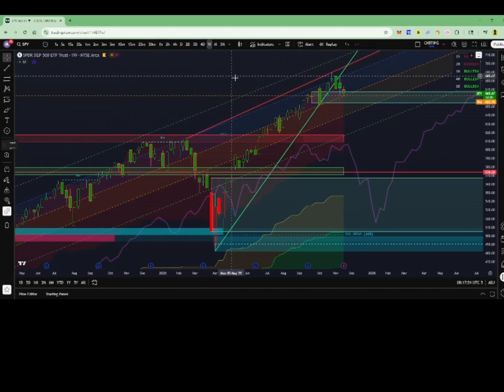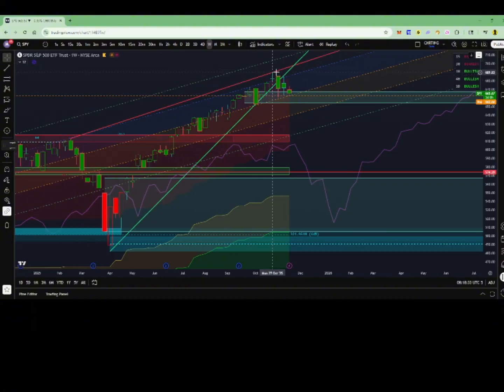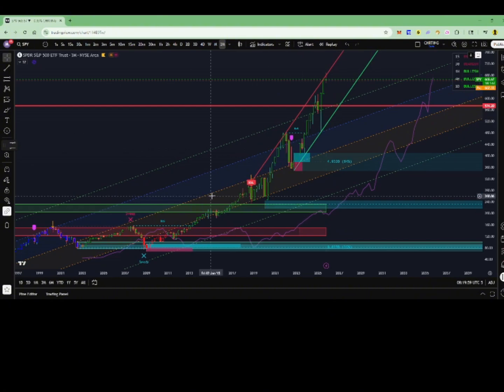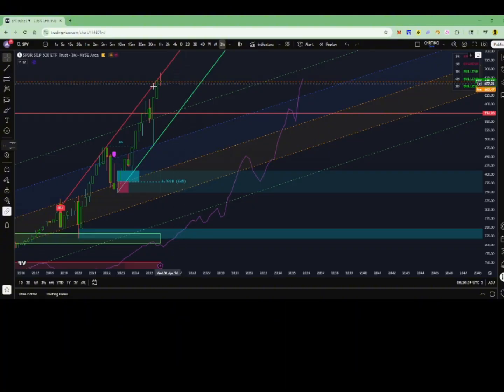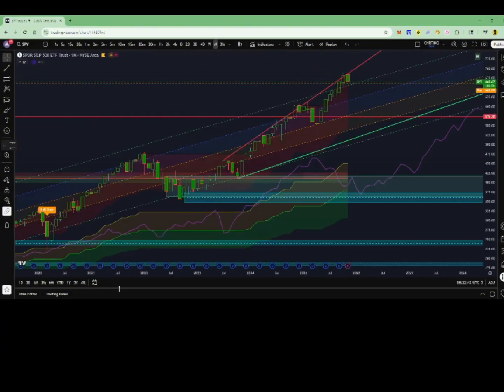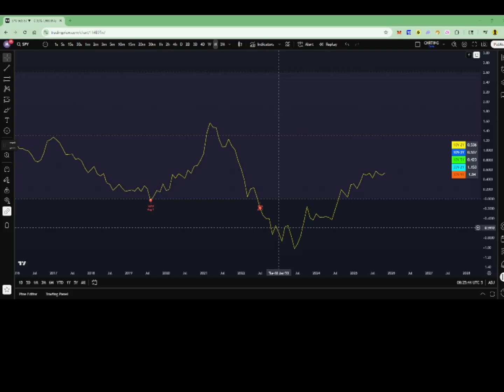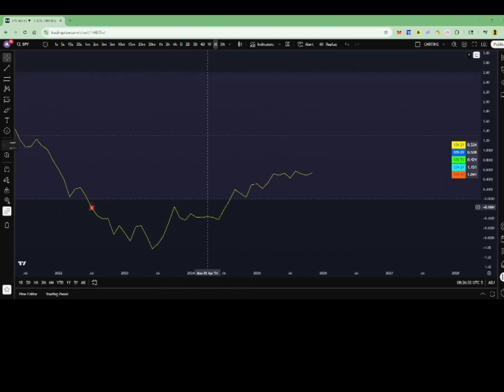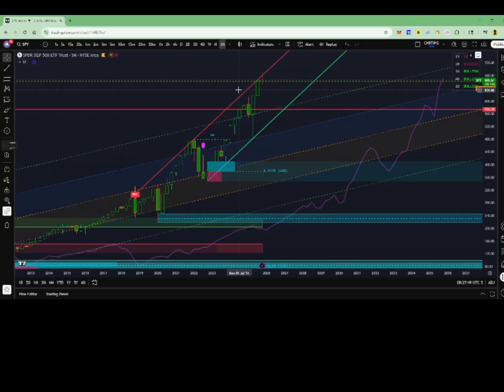Stock Market CRASH Analysis 2026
Quick video about the status of the stock market, and  now we might have a very bad bear market in 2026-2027 . companies are selling on retail, and no one is paying attention. clear signs that we are about to crash.